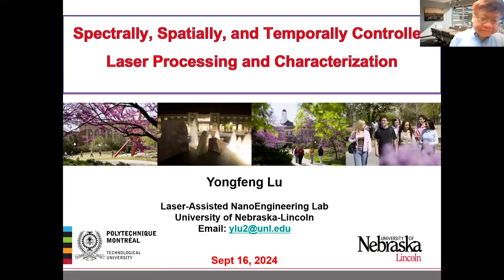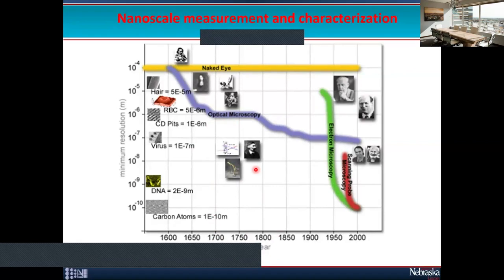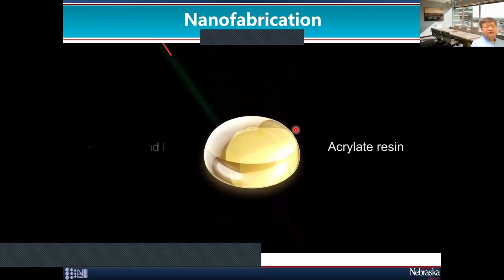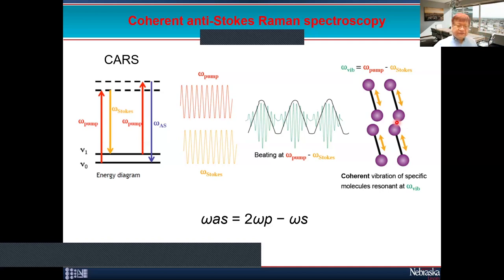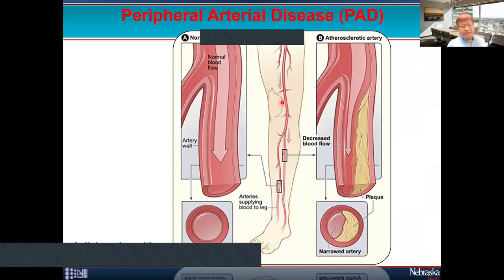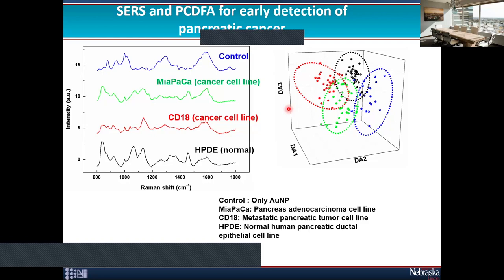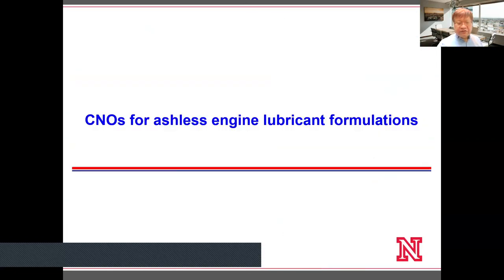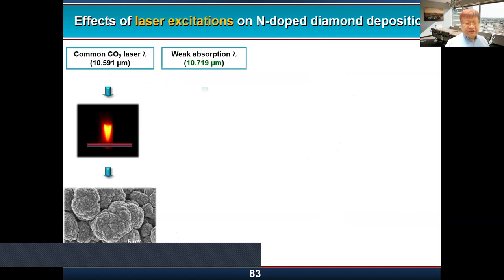Spectrally, Spatially, and Temporally Controlled Laser Processing and Characterization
Spectrally, Spatially, and Temporally Controlled Laser Processing and Characterization est le séminaire de Yongfeng Lu (University of Nebraska-Lincoln)  donné dans le cadre  de la série de séminaires du GCM au RQMP. La présentation a eu lieu le lundi 16 septembre 2024 à Polytechnique Montréal.